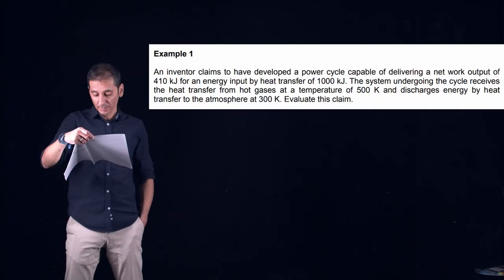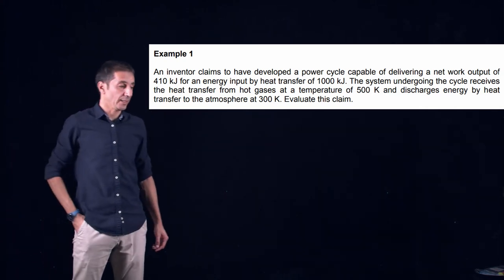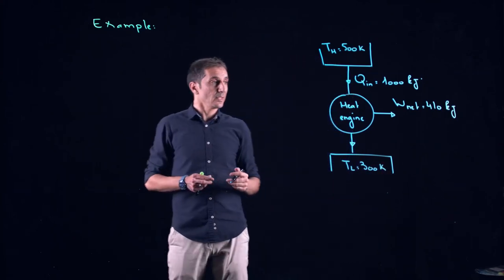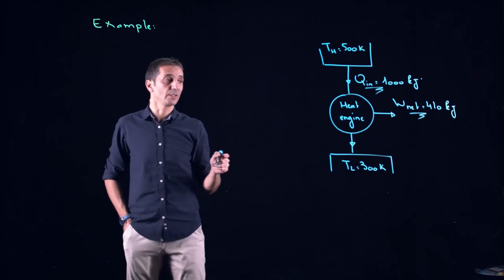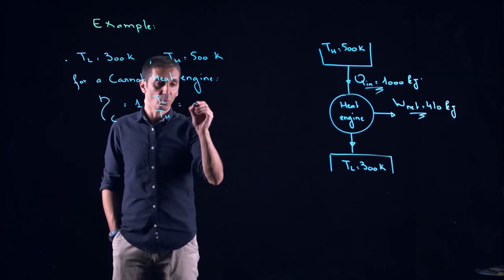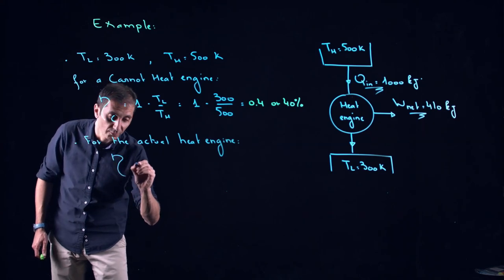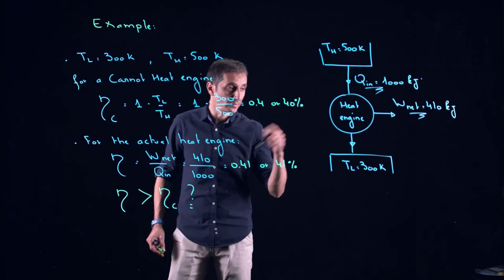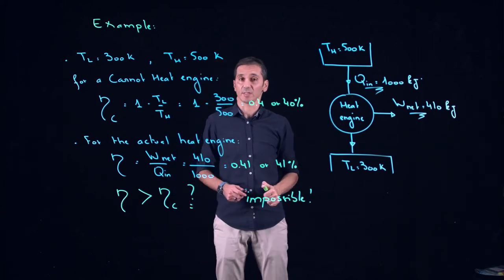ENGR251: Example/ Carnot heat engine. feat Donald!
Bye Bye Donald! We won't miss you!